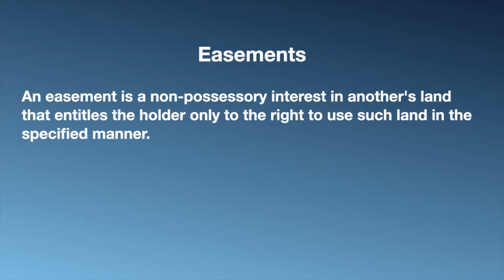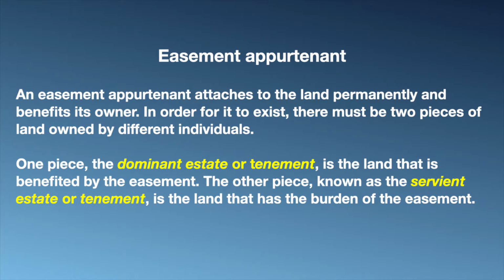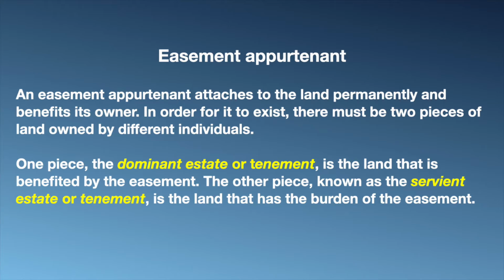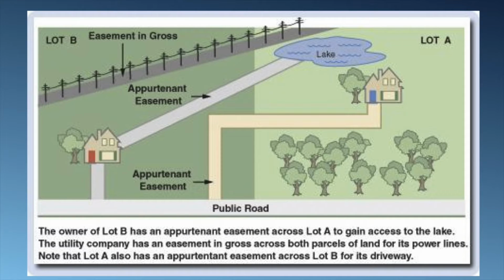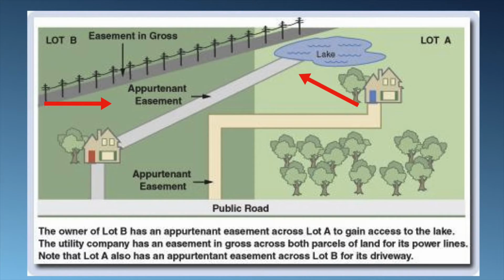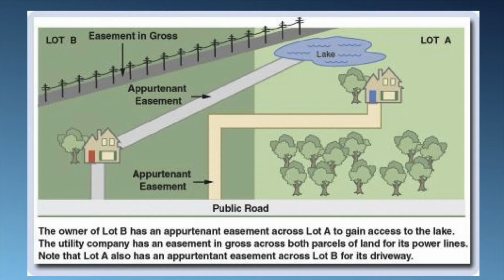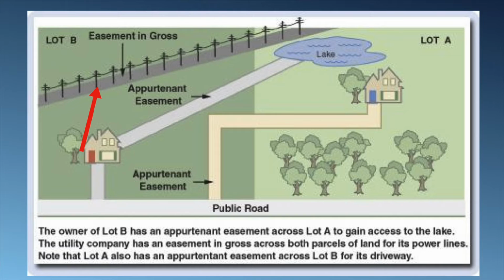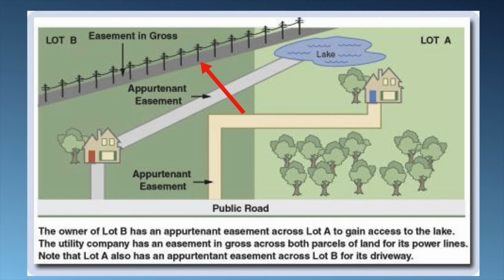Pass Your Real Estate Exam With Ease - Uncovering the Mystery of Easements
In this video I explain:
1. What are easements?
2. What's a dominant estate?
3. What's a servient estate?
4. What's an easement in gross?

We'll go over a few scenarios that will help you understand what easements are and how to correctly identify, the dominant and servient estate.

We will also go over why easements in gross are considered negative easements and who or what controls them.

Looking to get your real estate license?
for the latest schedule.